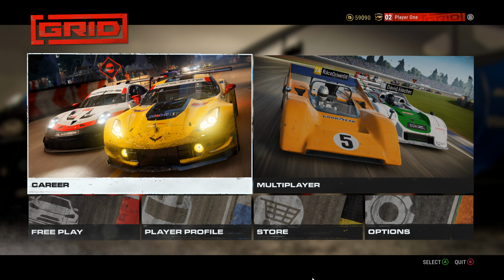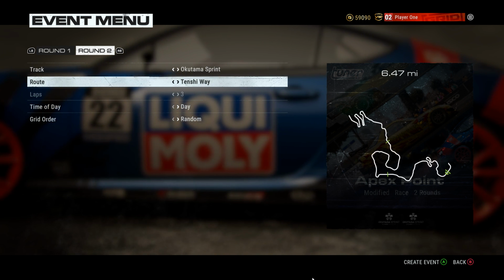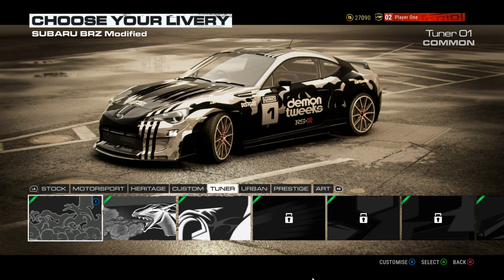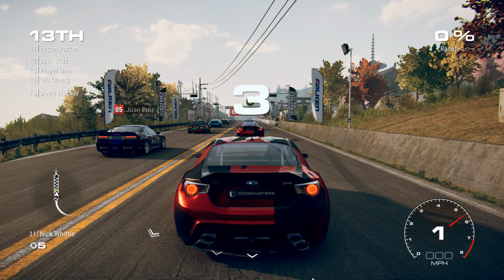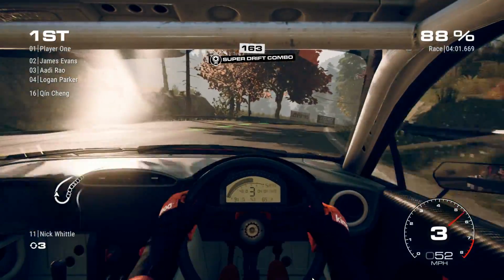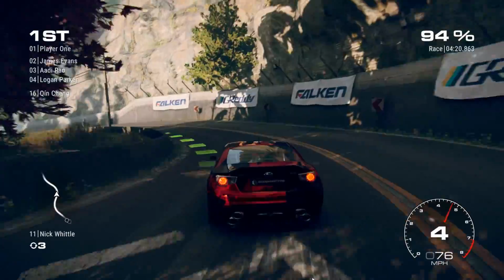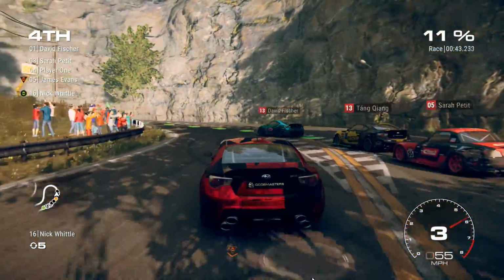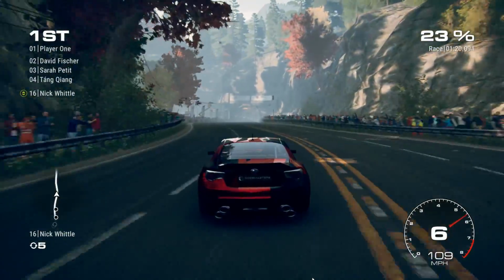GRID 2019 NEW GAMEPLAY! Subaru BRZ vs UPHILL & DOWNHILL TOUGE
GRID 2019 NEW GAMEPLAY! Subaru BRZ vs UPHILL & DOWNHILL TOUGE | TC9700Gaming

Welcome back to GRID 2019 for a look at more exclusive gameplay! This time, we're going to be running a BRZ up and down a Touge road!!